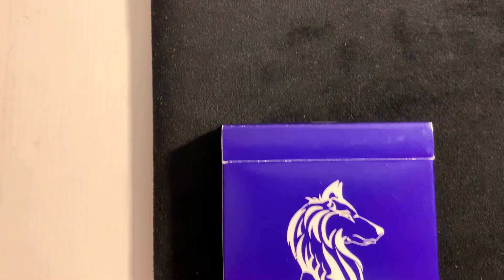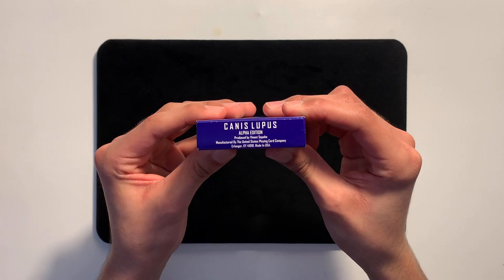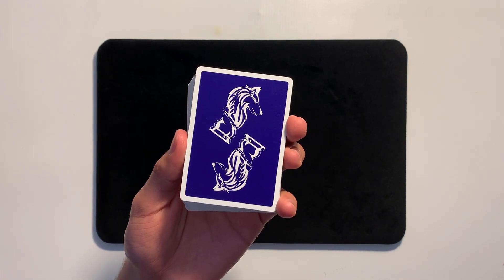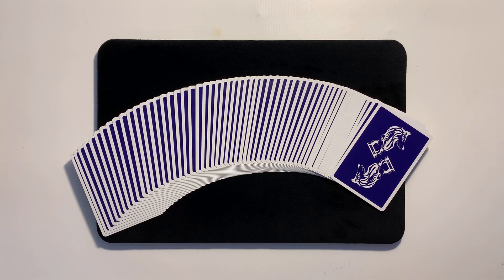CANIS LUPUS PLAYING CARDS BY CARD MECHANIC!! // DECK REVIEW!!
In this video, I’m taking deep look at the Canis Lupus Playing Cards By @CardMechanic!
► Check out @CardMechanic YouTube Channel-